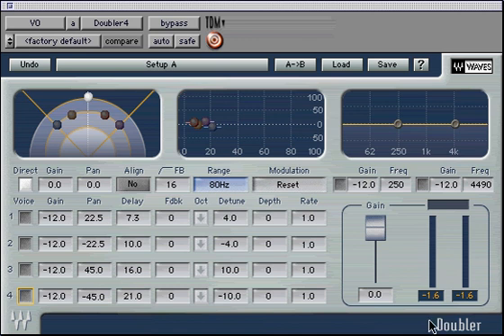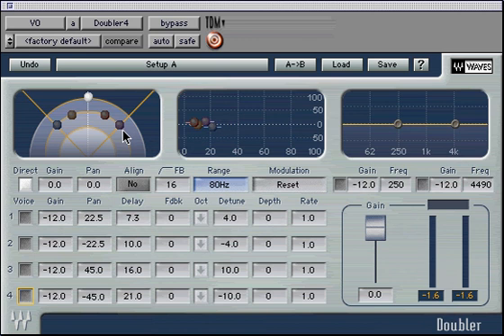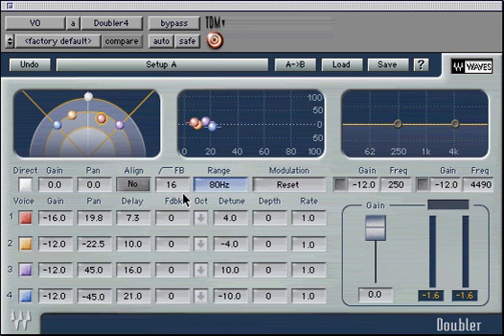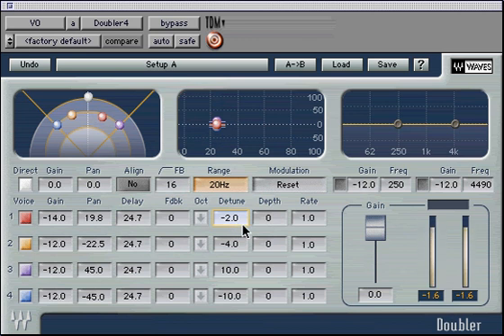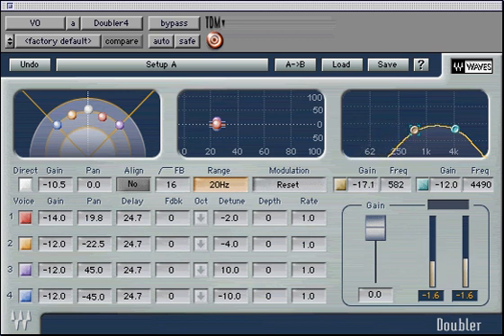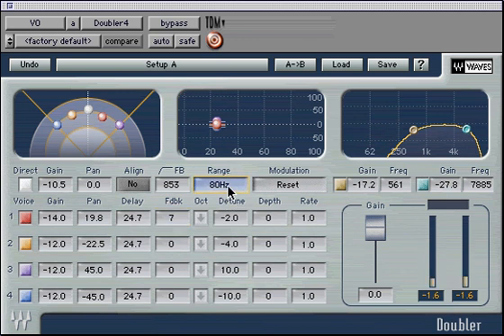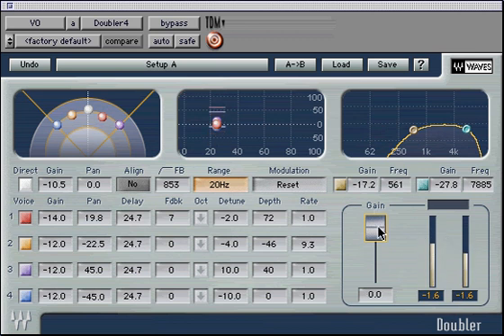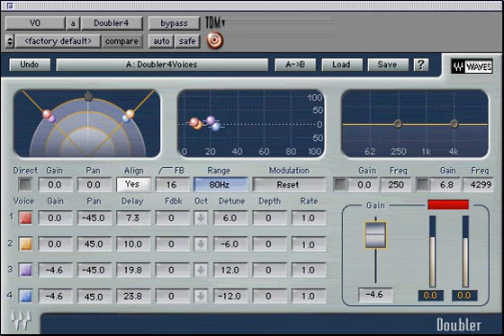waves plugin doubler.